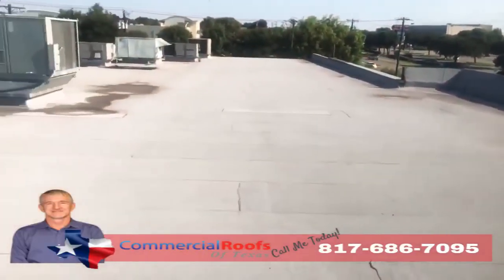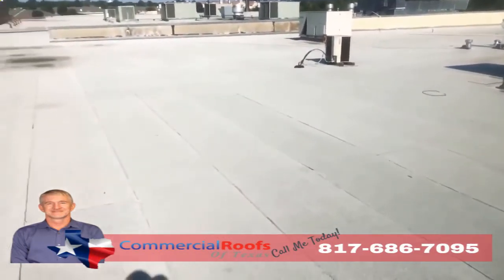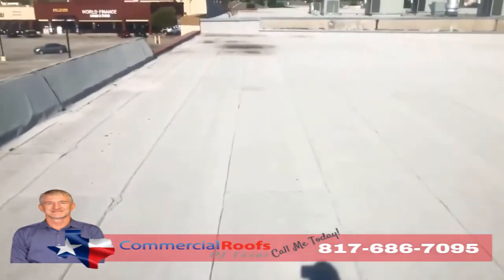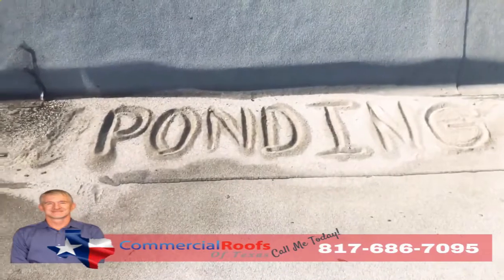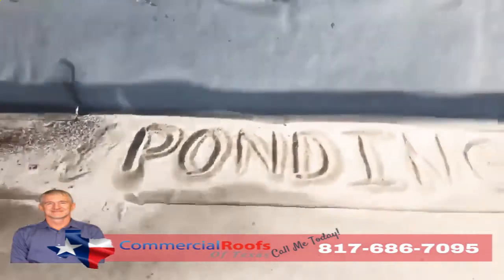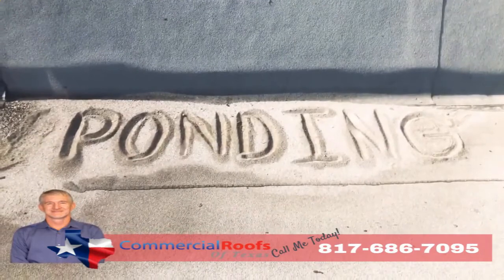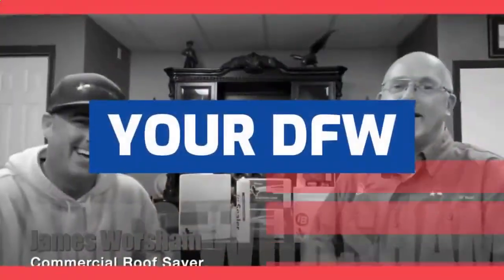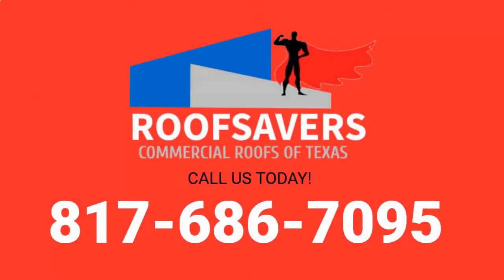Dfw Roofing Pro alternative Commercial Roofs of Texas Offers Roof Saving Tips for McKinney, TX DFW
- Dfw Roofing Pro alternative Commercial Roofs of Texas Offers Roof Saving Tips for McKinney, TX DFW - Commercial roofs are a business asset. We get that better than anyone!

Our Annual Program Services Included:

1. Clean:  Remove all debris from the roof, gutters and drains.

2. Storm Report: Enter your building location into our storm tracking software system. This system will track all weather events within 5 miles of your location. If your property is located within 5 miles of a HAIL or Strong Wind event, Commercial Roofs of Texas will provide a free rooftop evaluation to ensure the condition of the roof.

3. Document: Photograph the roof to catalog any changes in condition.